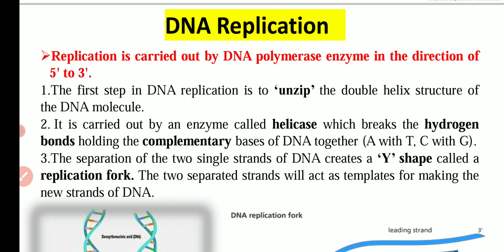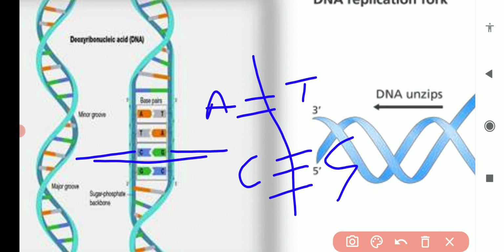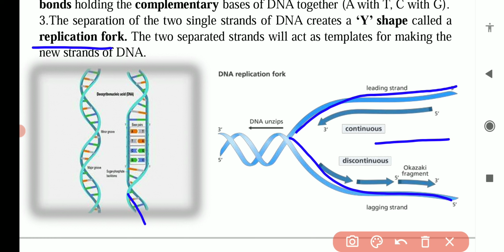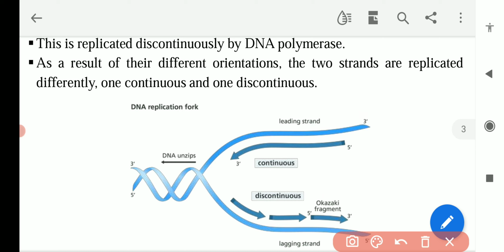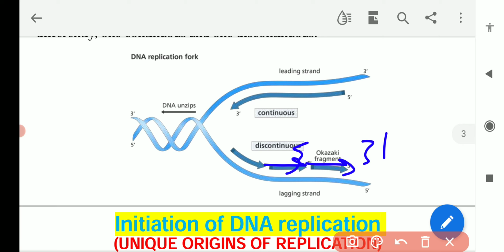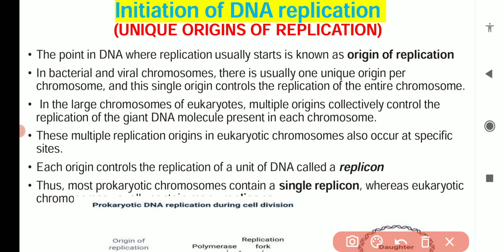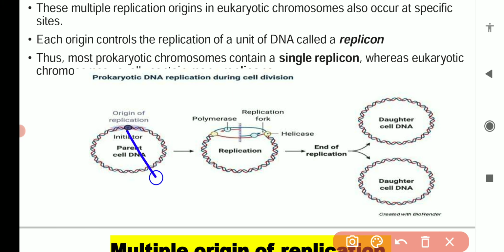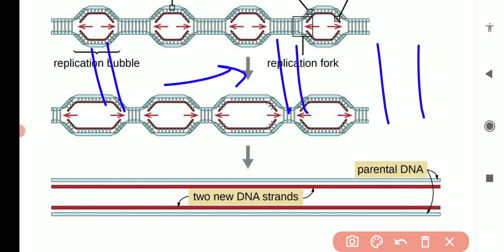DNA Replication Part 2 | Unique Origin of Replication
this video described the basic of DNA replication

topics covered
what is replication
leading and lagging strands
template DNA
unique origin of replication